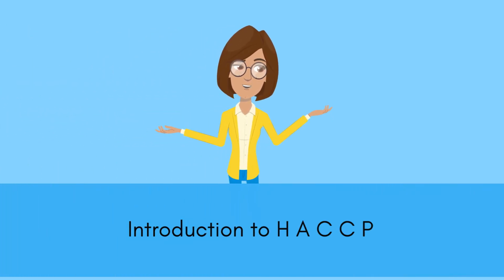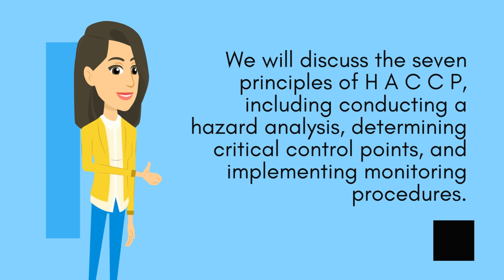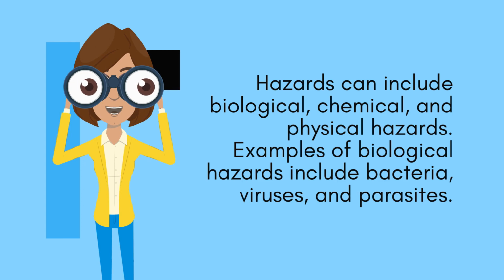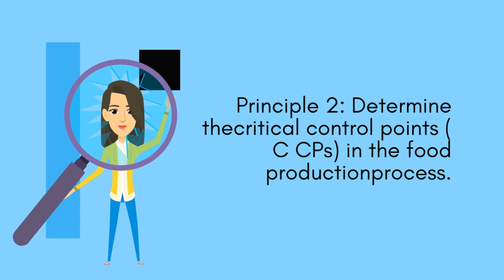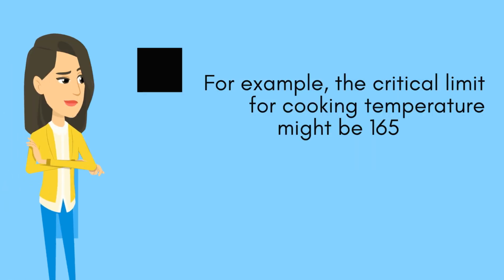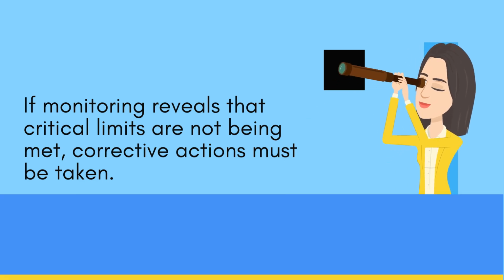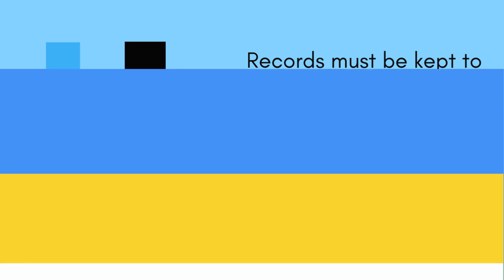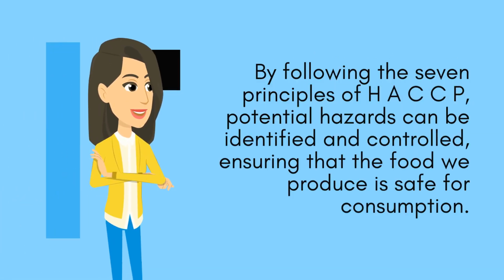HACCP Refresher- Introduction to HACCP Principles